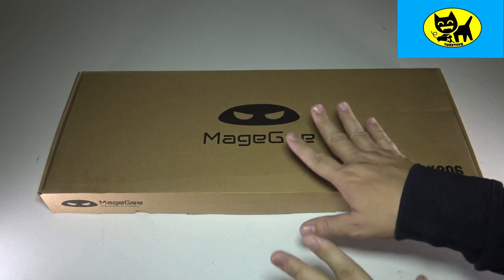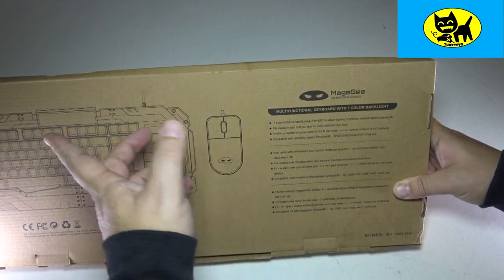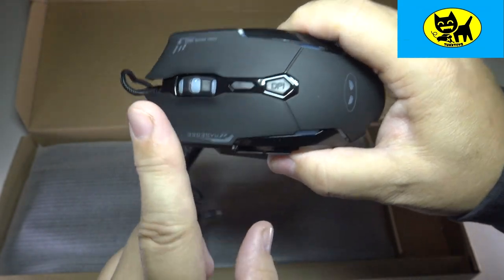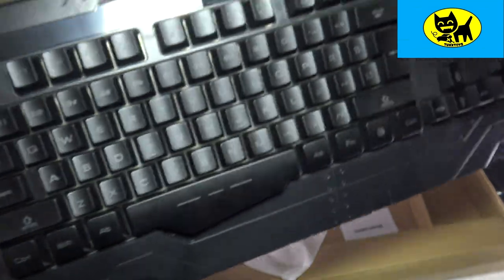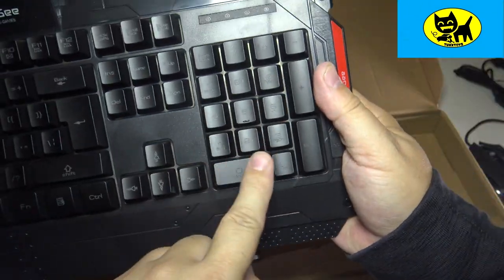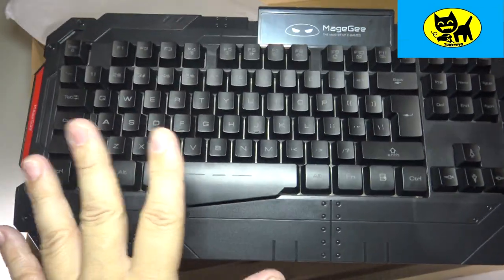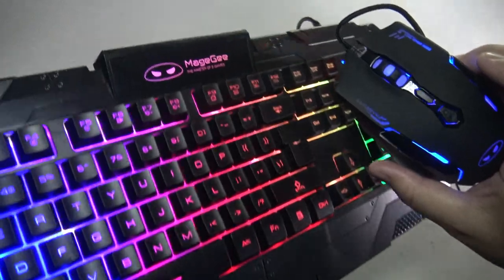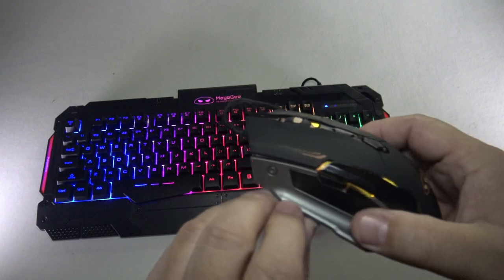GK806 Gaming keyboard and mouse set!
USB Gaming Mouse Gaming Keyboard Combo, GK806 LED Rainbow Backlit Keyboard and Mouse Set, G7 Gaming Mouse and Keyboard 104 Key Computer